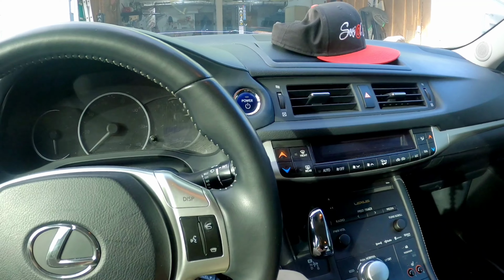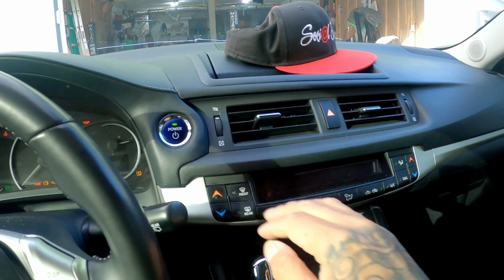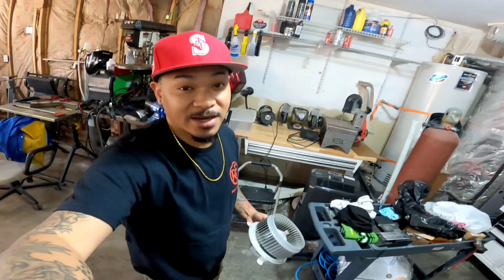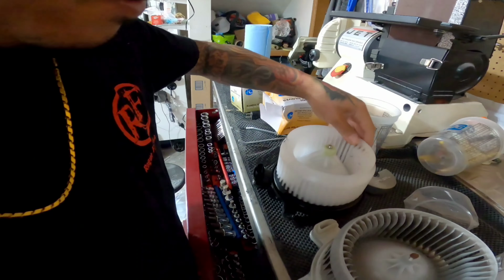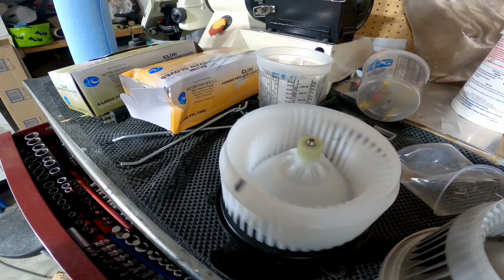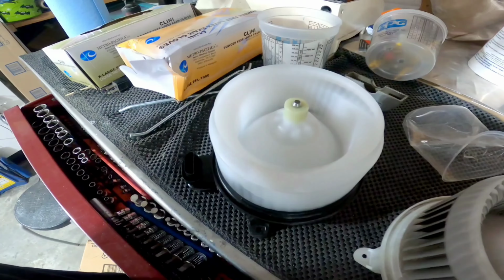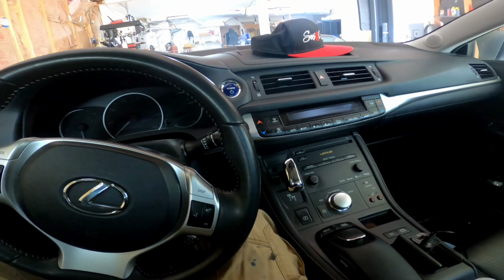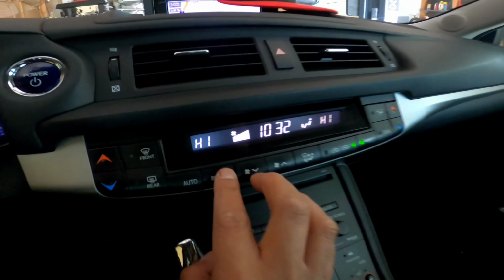2013 Lexus CT200 ac blower motor replacement.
2013 Lexus CT200 ac blower motor  replacement.